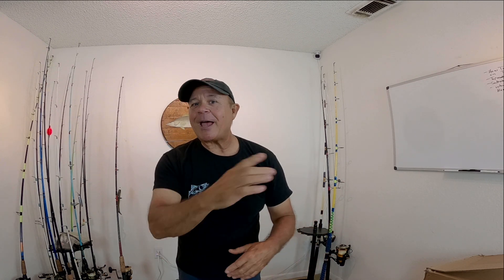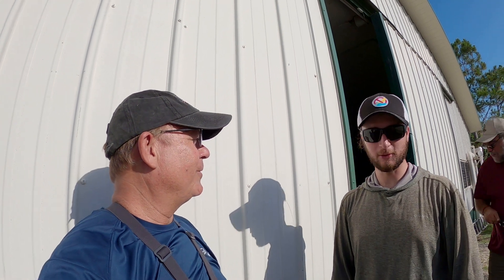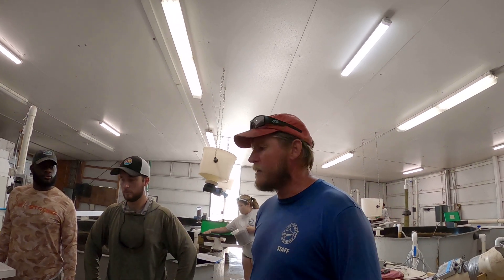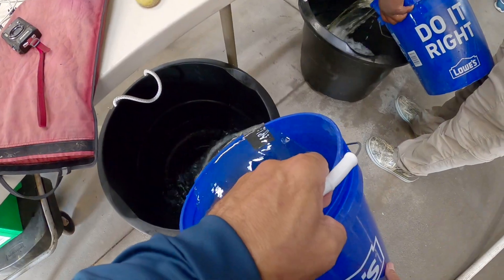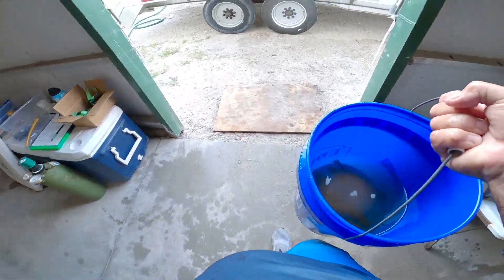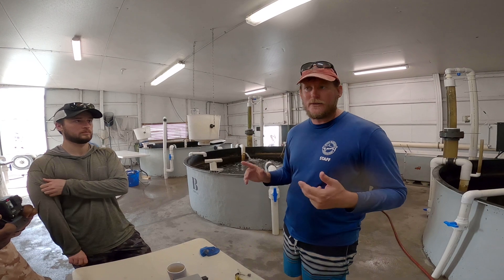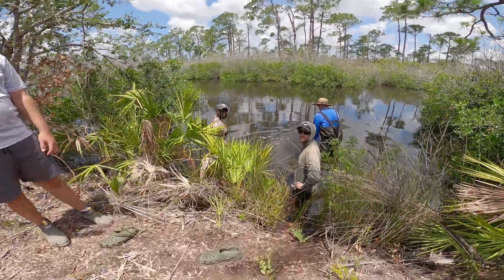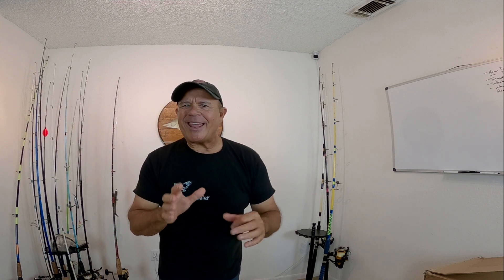This Happened To 30,000 Redfish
In this video thousands of Redfish were released in the SW Florida area. Salt Strong and Mote Marine Laboratories partnered to make this conservation effort possible.

The day started out with recording the tag numbers and length of a large number of Red Drum that were to be released.  Once the data was collected the Redfish were placed in transporting tanks. Of the 30,000 Red Drum that were raised for this project about two thousand of them were transported and released in tidal creek areas on the day I recorded this video.